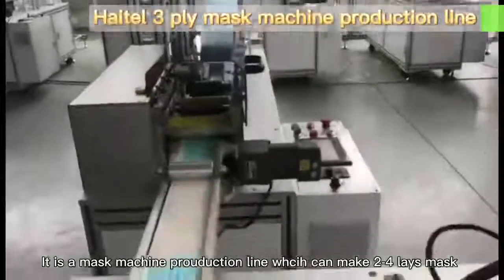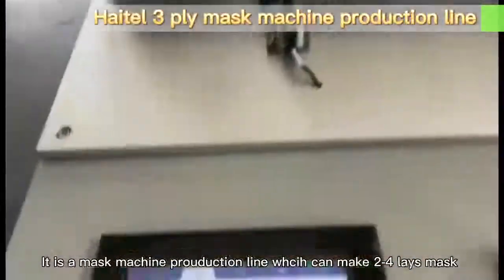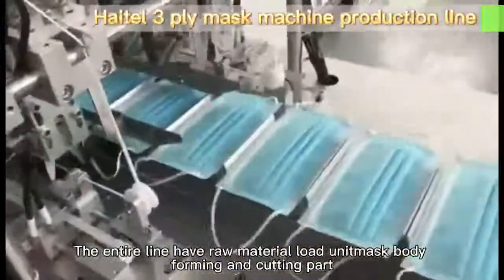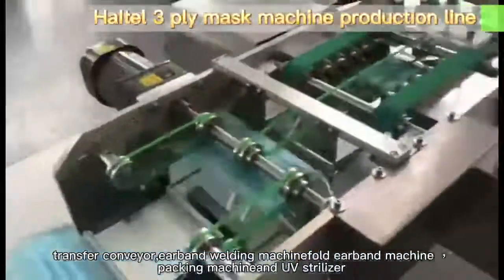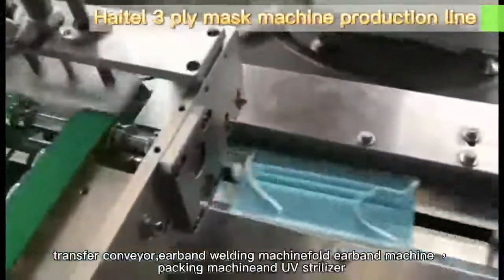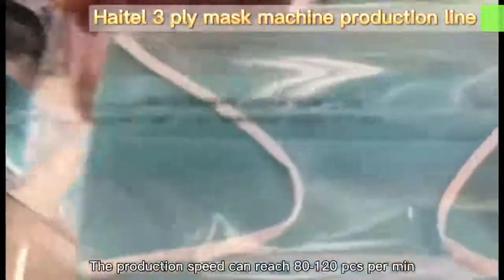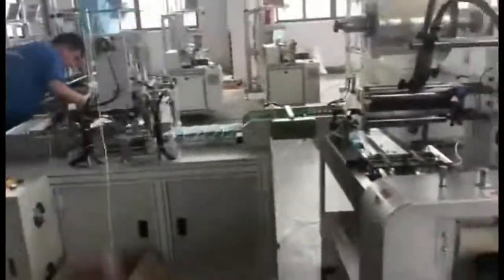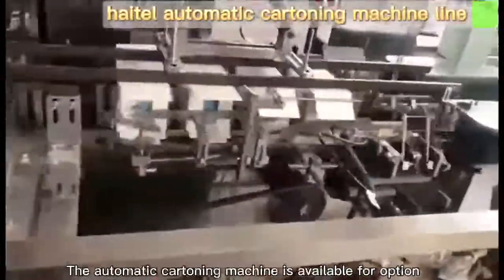HTL 120 3 ply mask machine production line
It is a mask machine prouduction line whcih can make 2-4 lays mask.